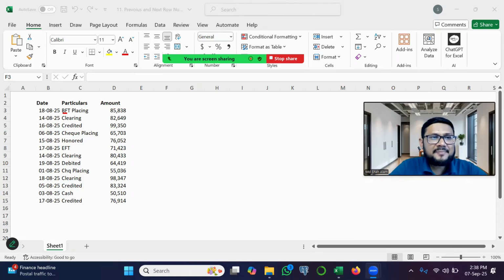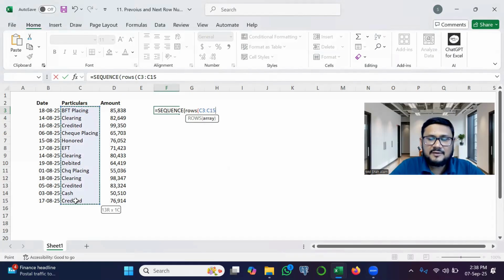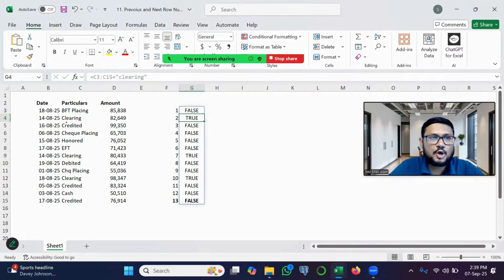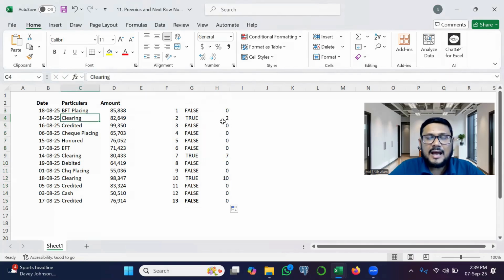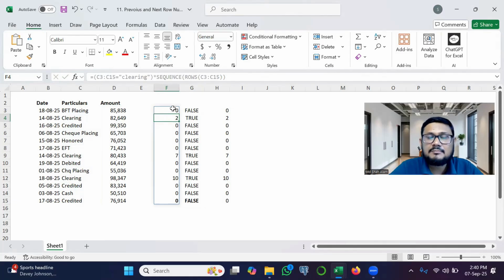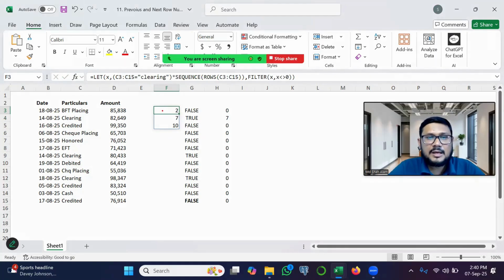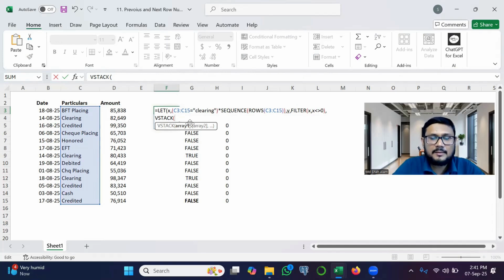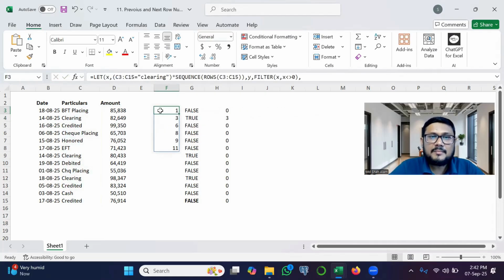Previous and Next Row Numbers|Excel 365 Dynamic Array Formula|Let|Sequence|Filter|Vstack|Sort